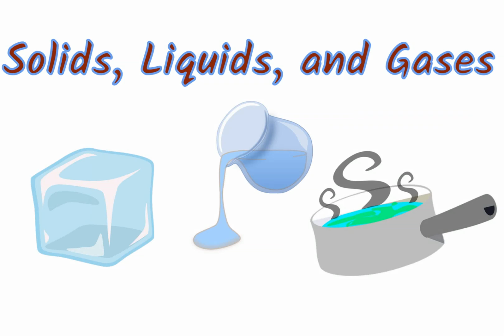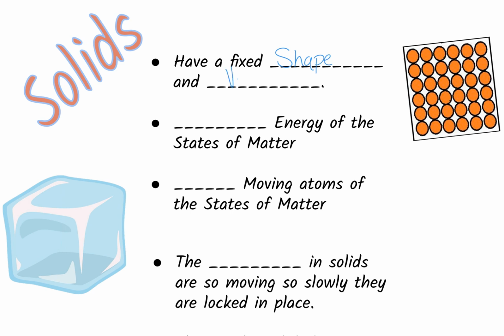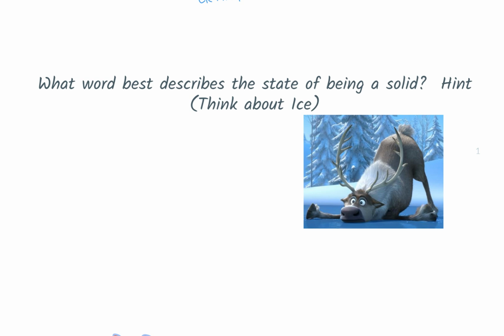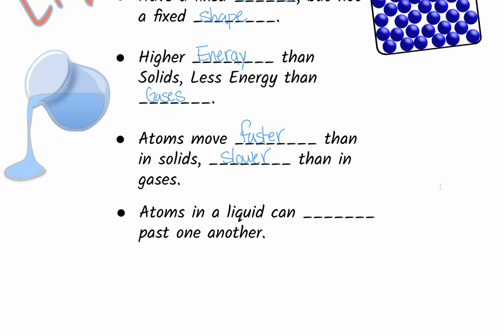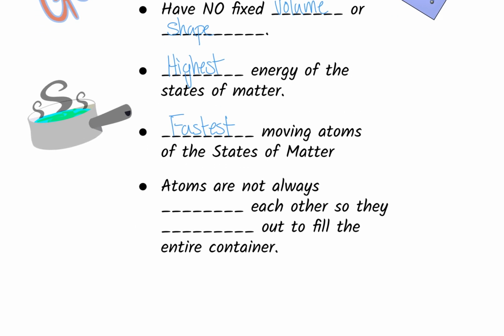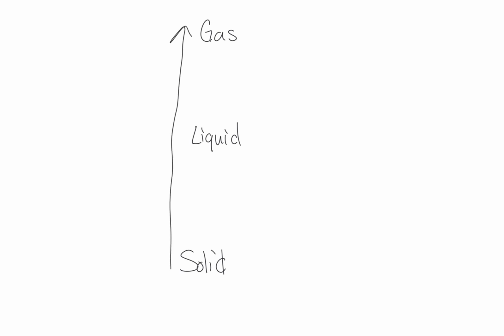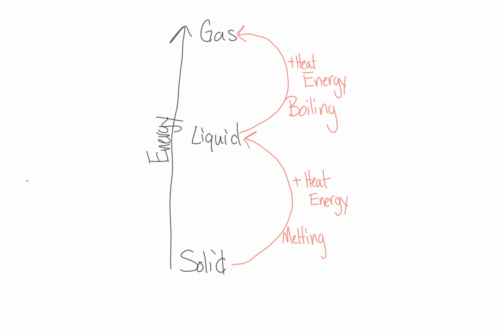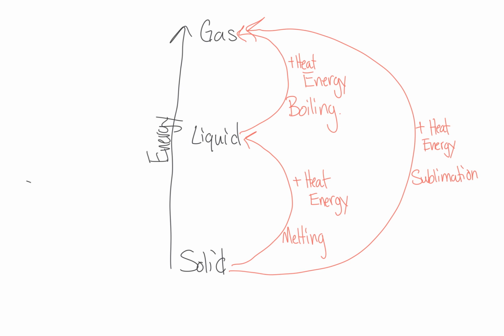States of Matter Notes